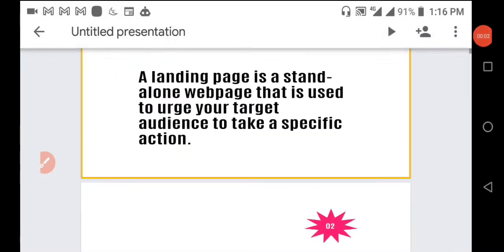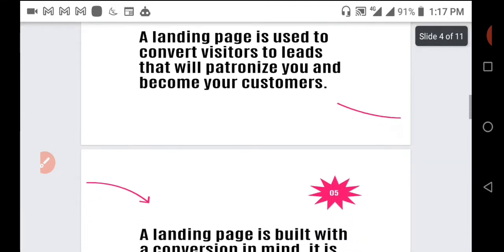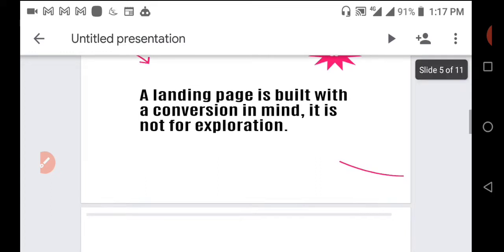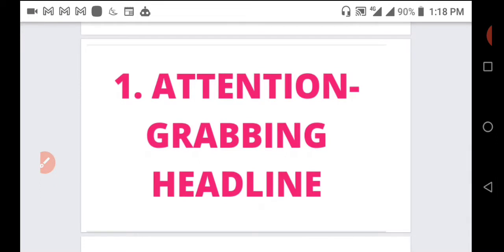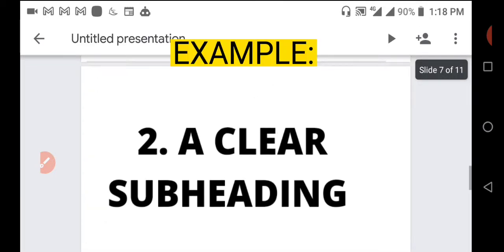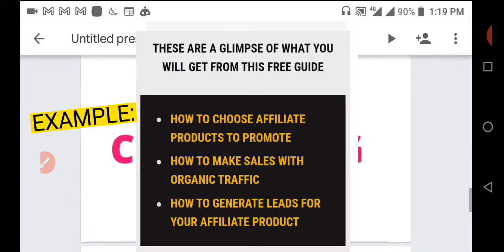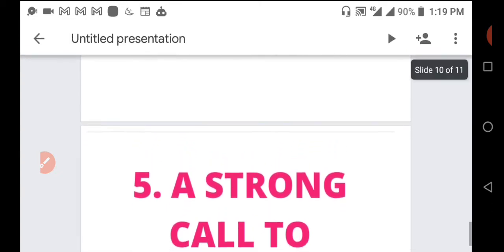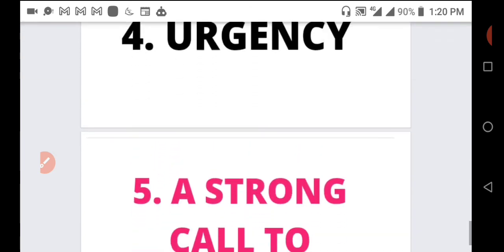Landing page tutorial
In this video, you will learn what a landing page is and the elements of a high-converting landing page.

If you want to learn how to package your knowledge as a digital product and turn it into a daily income for yourself; here is a FREE video that will guide you: watch it